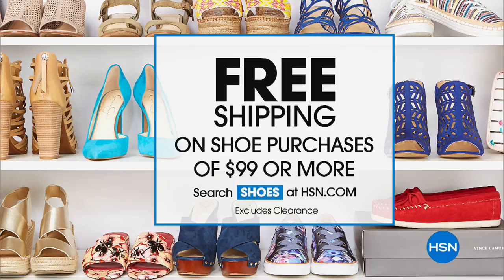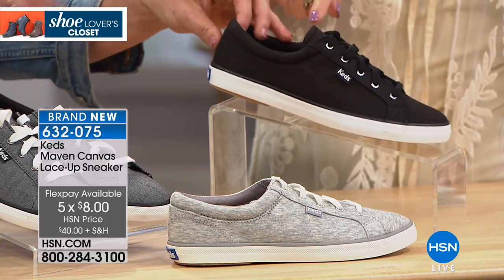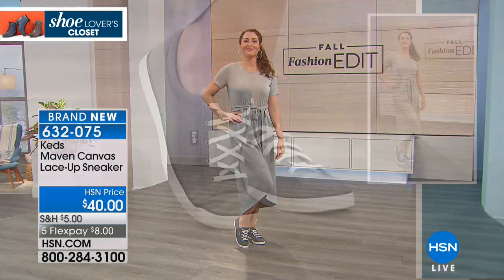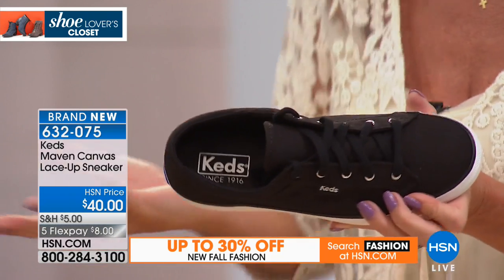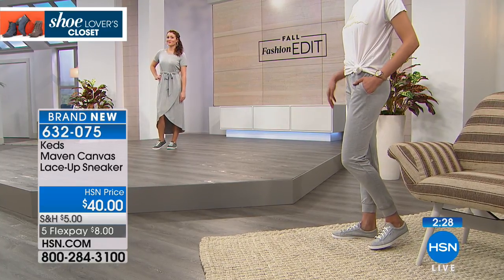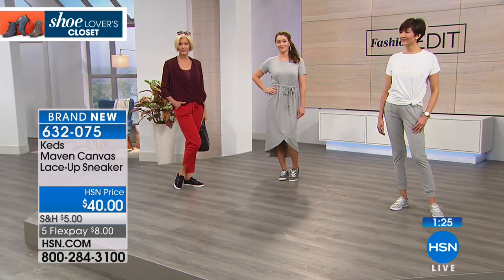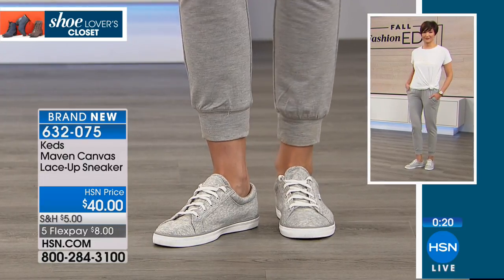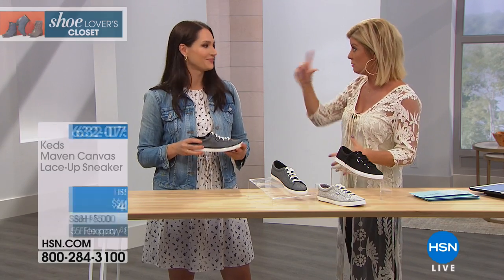Keds Maven Fabric LaceUp Sneaker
A classic never goes out of style. This minimalist sneaker is everything you know and love. Paired with jeans to sundresses, you get both style and comfort in...